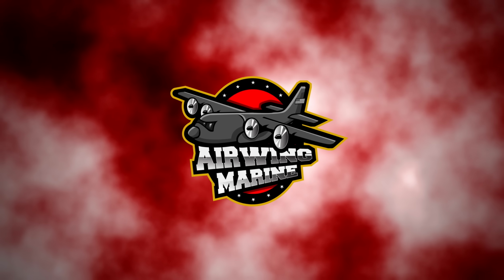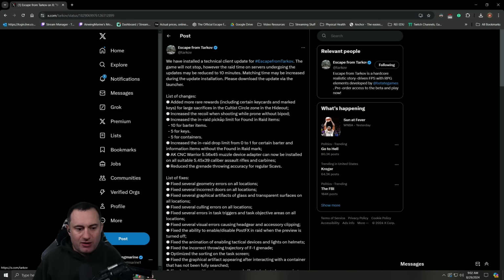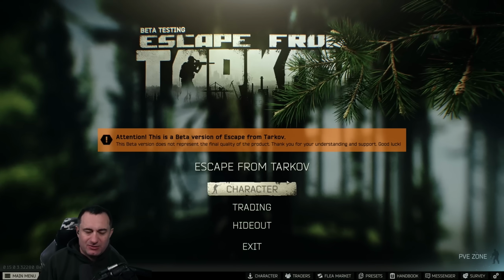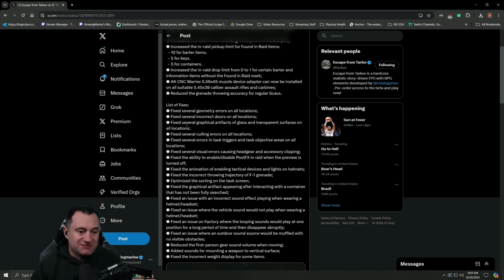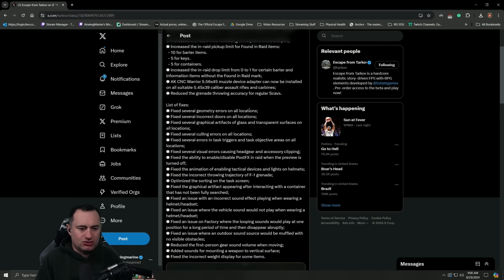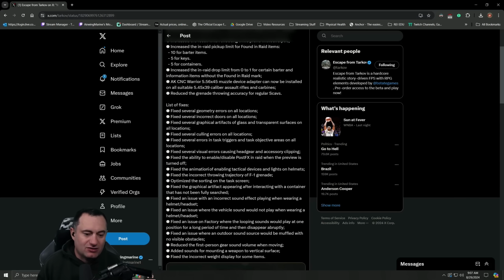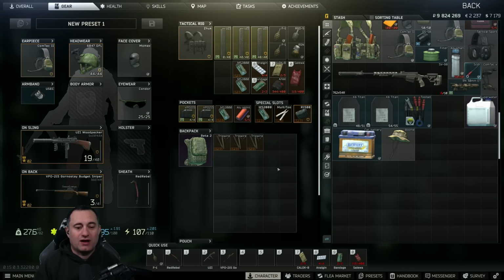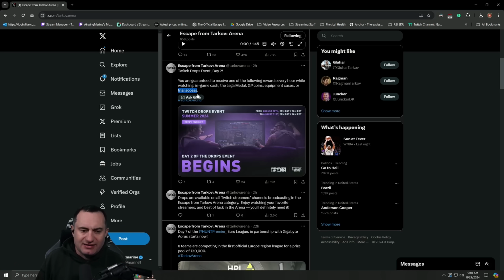Surveys, Glitches & Arena Drops! - Bug Fix Patch - Tarkov News & Updates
New Escape From Tarkov patch update fixes some audio issues, glitches, loot, recoil and more...

0:00 - Survey System
0:50 - List of Changes
3:06 - List of Fixes
6:35 - Arena Drops!
7:49 - Wrapping Up